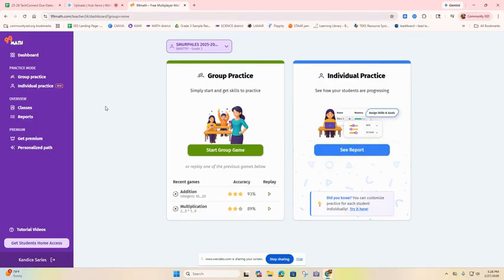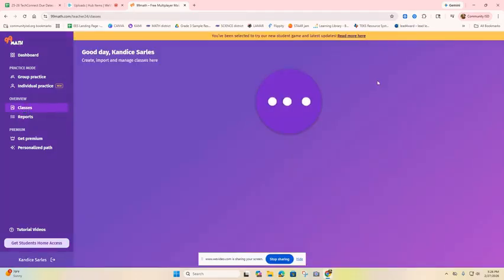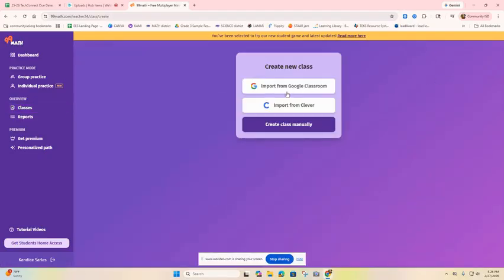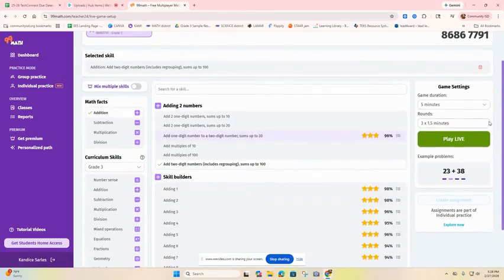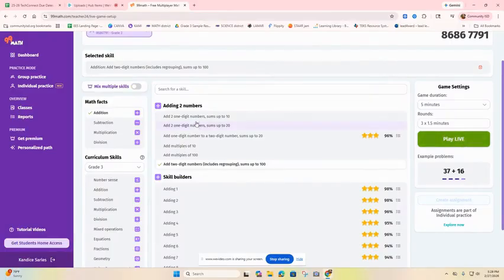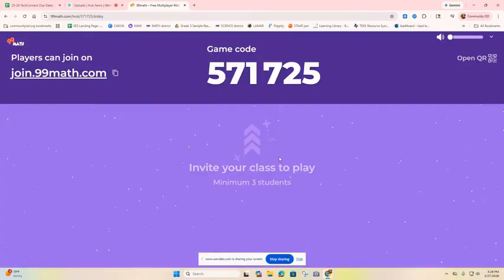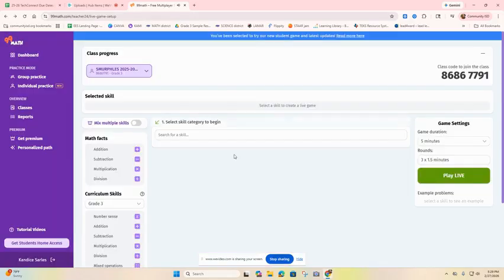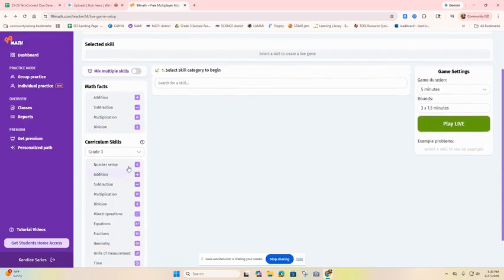Math Fluency with 99Math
Use 99Math for fluency and differentiation with lessons that track accuracy.